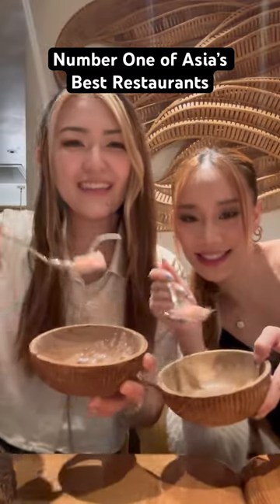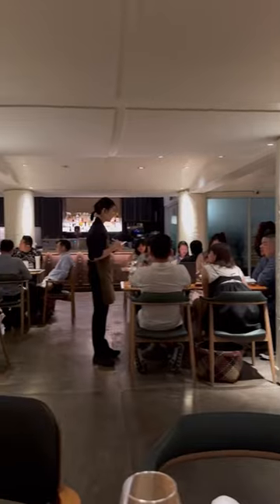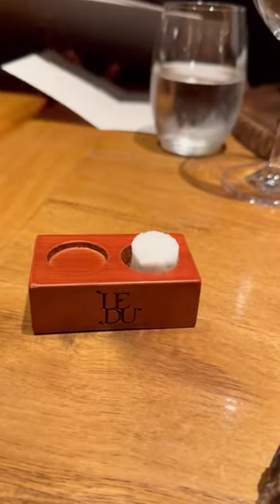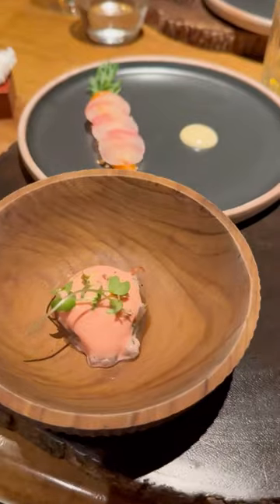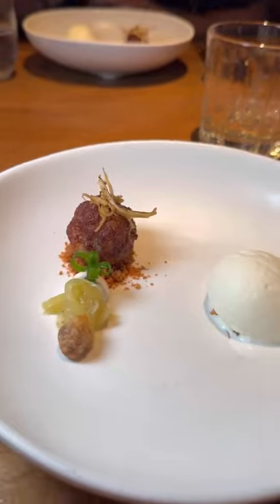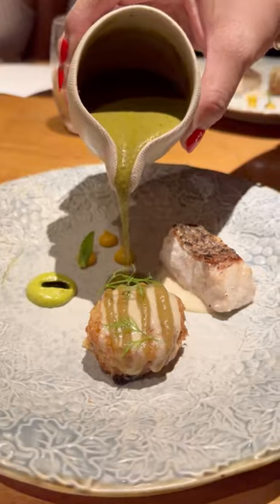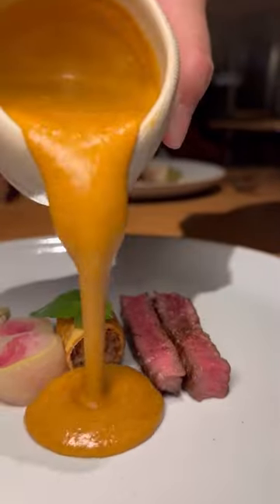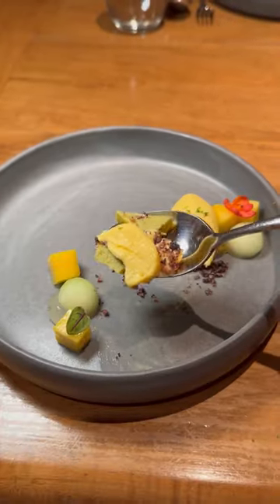Number 1 of Asia’s Best Restaurants - Le Du in Bangkok